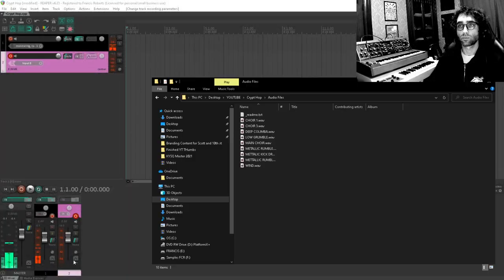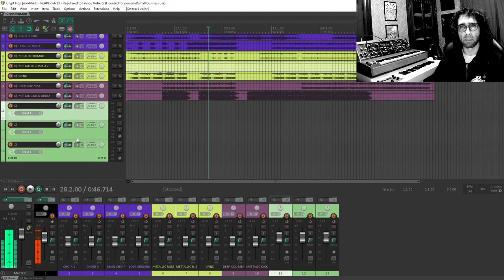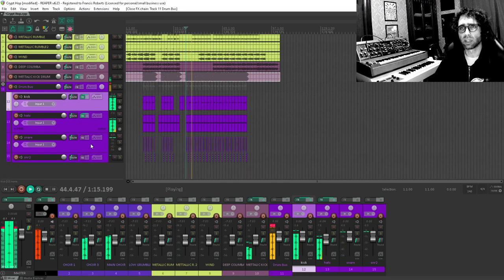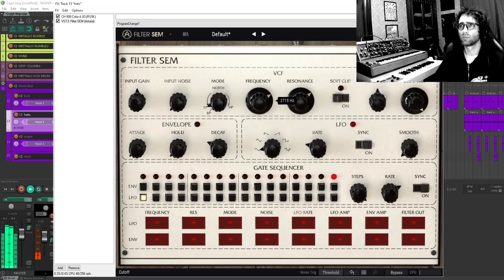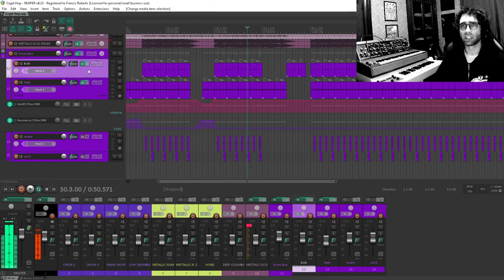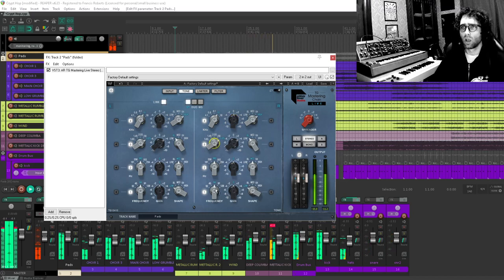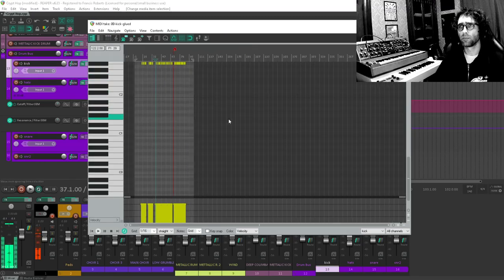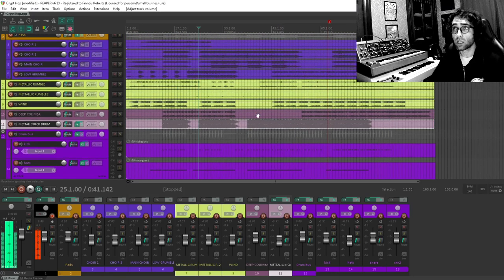Let's Make CRYPT HOP!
In this video, I'll do my best to turn a Dungeon Synth song into a Crypt Hop instrumental beat! I'm starting with some stems courtesy of MGDRUD and adding some drum sounds I purchased from Samples From Mars. I get through some rough processing, and end up with something that I think sounds pretty good!

If you want to try adding vocals to the result, you can download it for free

If you want to hear more takes on this genre, here's a great place to start:

Let me know if you'd like to see more videos like this, or if you'd like me to go into a greater deal of detail. I'd be happy to do some livestreams on this subject as well. Have a great day! If you're interested in learning more about Crypt Hop, here's the Facebook Group where I found out about it